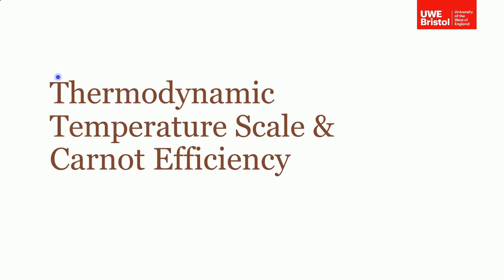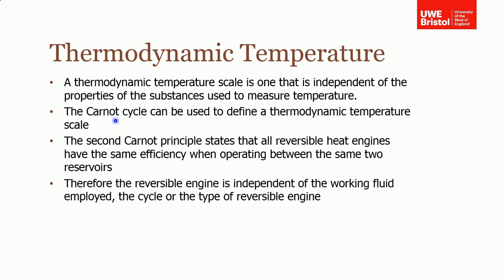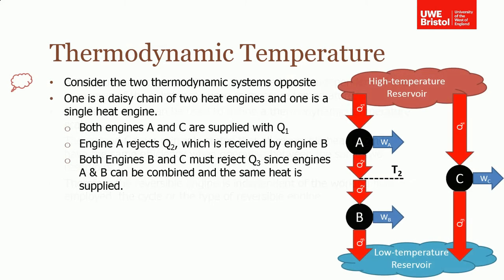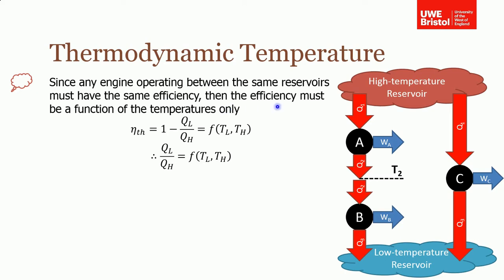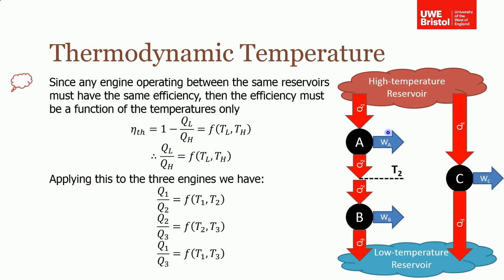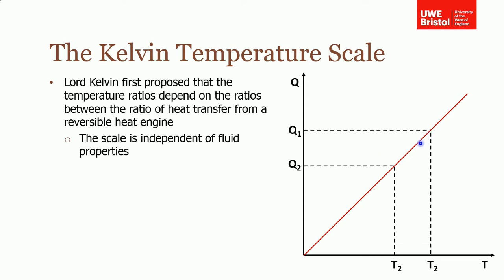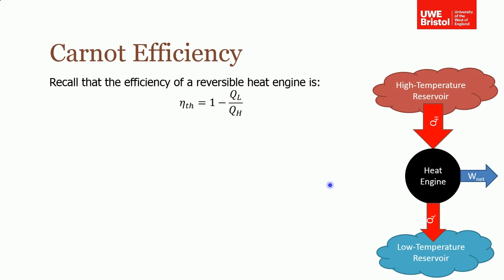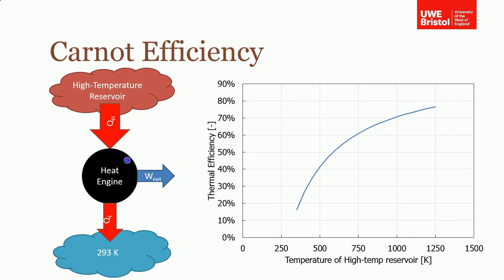Second Law of Thermodynamics - Part 5 of 6 - Thermodynamic Temperature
This video introduces Thermodynamic temperature scales, shows how a thermodynamic temperature scale can be derived from Carnot engines and discusses the Carnot Efficiency